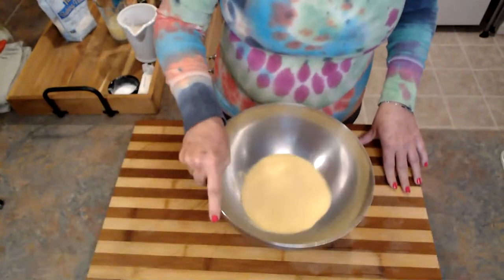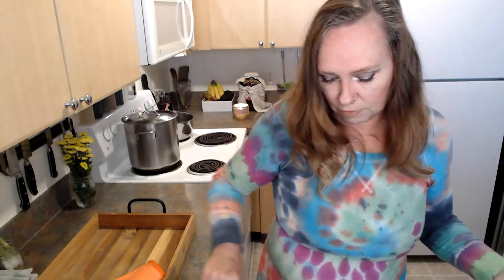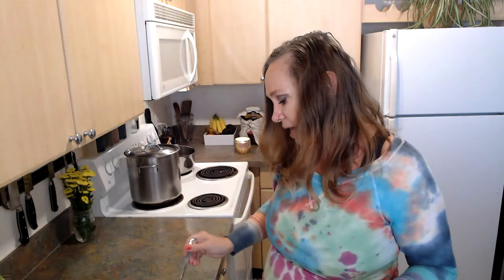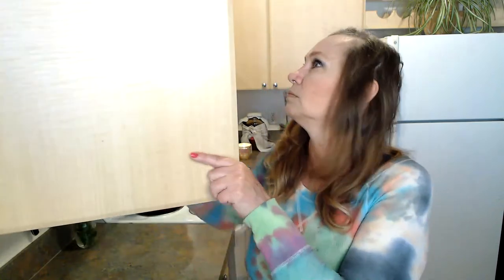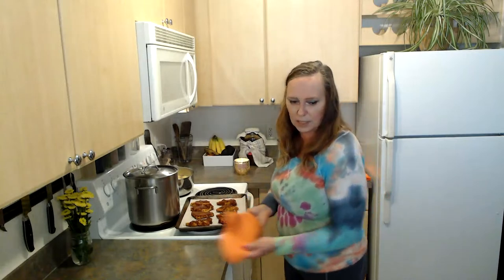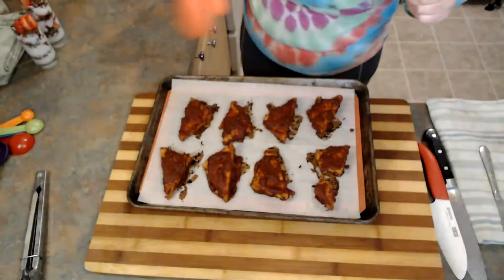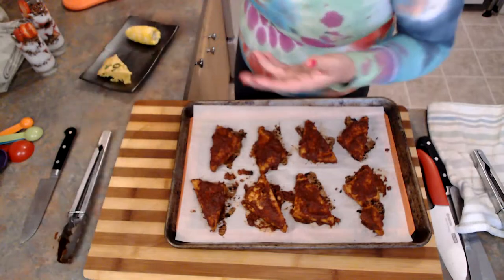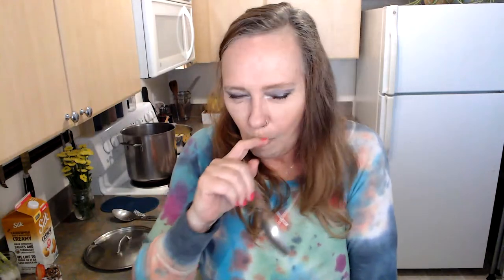Mashed potatoes, cornbread, cob corn, bbq tempeh, and strawberry parfait. All vegan and gluten-free.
Garlicky mashed potatoes, jalapeno cornbread, sweet corn on the cob, bbq tempeh, and strawberry parfait. All vegan and gluten-free.

1 tbsp butter
1.5 cups rich plant milk (oat, cashew)
1 tbsp apple cider vinegar
1 tbsp egg replacer or flax meal
2 tbsp water
1.5 cups medium grain cornmeal
1 cup flour or gluten free flour
2 tsp baking powder
.5 tsp baking soda
1 tsp salt
.25 c sugar*
.25 cup neutral oil, melted
.25 cup butter
.25 cup chopped jalapenos

Heat cast iron** pan for 10 minutes. Remove from oven and add 1 tbsp butter. Swirl around to coat bottom and 1” up the side of pan.

In small bowl mix together milk and vinegar.
In small bowl mix together egg replacer or flax meal and water.
In medium/large mixing bowl, add cornmeal, flour, baking powder, baking soda, salt and sugar. Mix together.
Melt coconut oil and butter.
Add melted oils, jalapenos, buttermilk and egg replacer into the dry ingredients.

Pour into pan. Cook for 25-30 minutes until inserted toothpick comes out clean.

*optional
** alternatively, use an 8” square baking dish or cake pan. 9” would also be fine, but reduce cooking time.

Catch the show next Thursday at 6 pm Eastern when I’ll be making:

Street tacos with a quick slaw and avocado crema
No oil tortilla chips